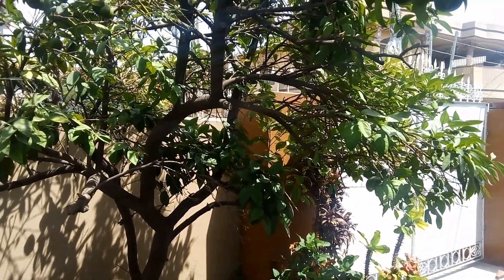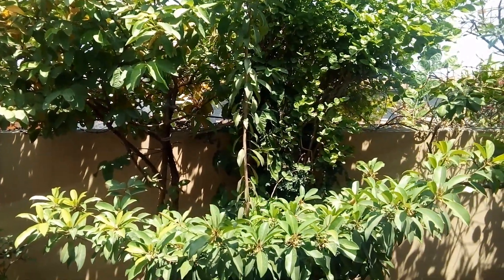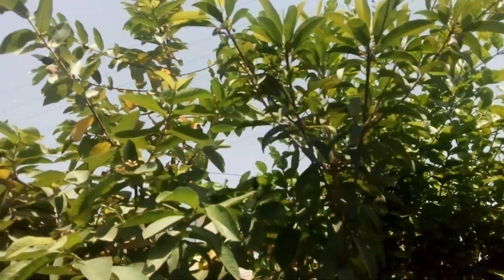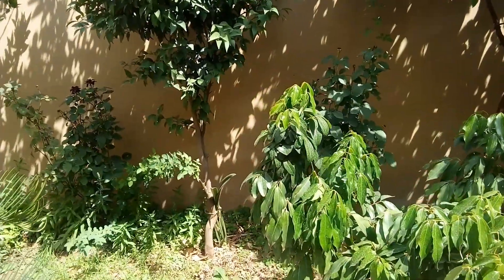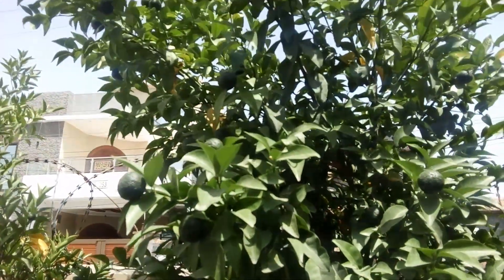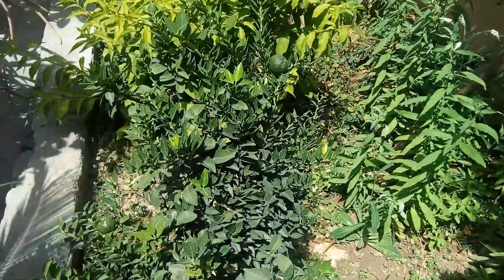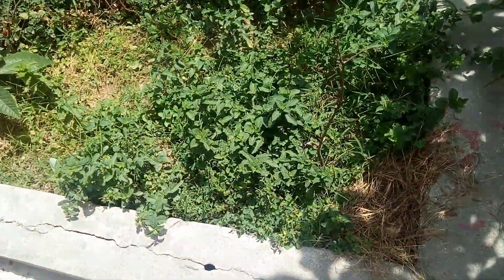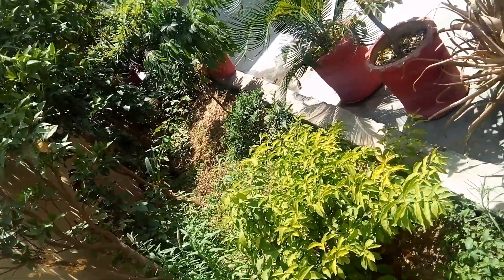our cute little kitchen garden vlog | healthy food recipes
this video is all about our cute little kitchen garden vlog.. in this u will see different fruit trees, grapefruit tree, kivi , orange tree, guava tree, so & so .. in this small land area we have planted so many plants in a very unique way..